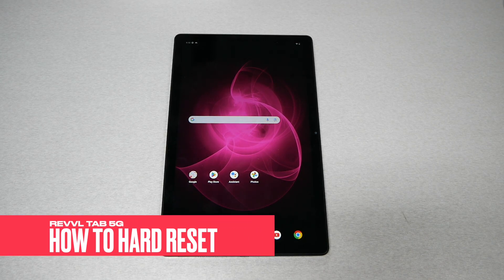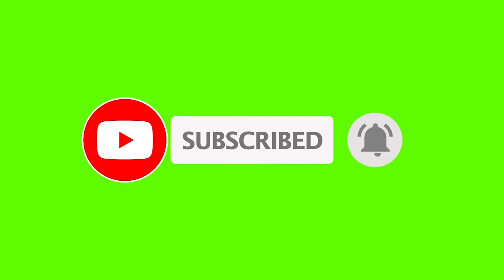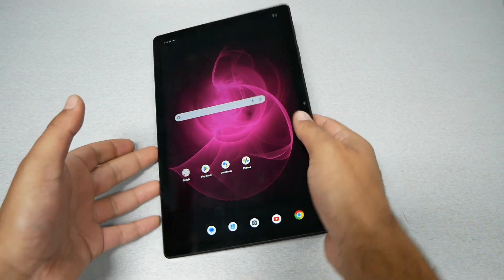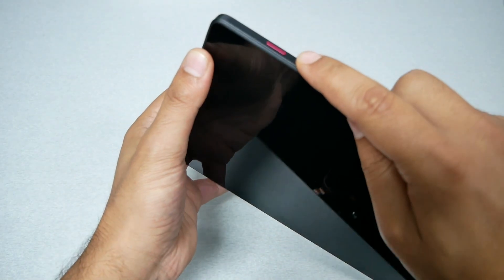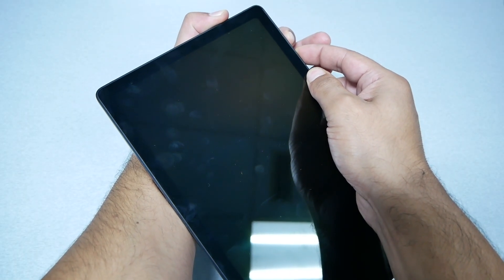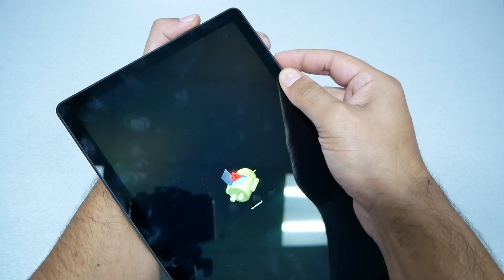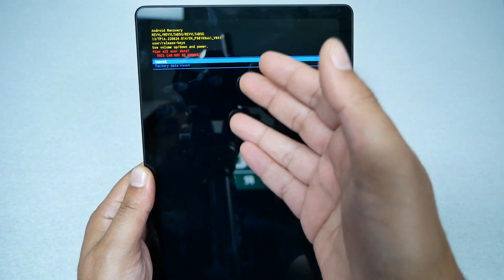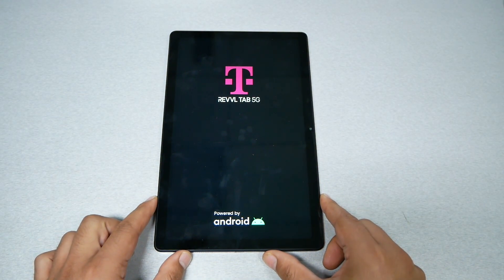REVVL Tab 5G Hard Reset Removing PIN, Password, pattern No PC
REVVL Tab 5G Hard Reset Removing PIN, Password, Fingerprint pattern No PC